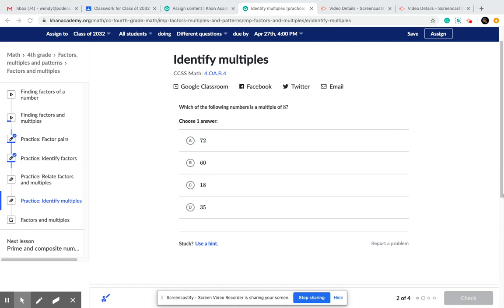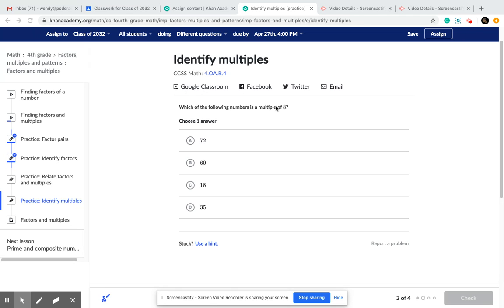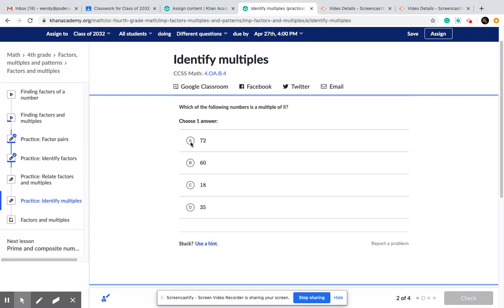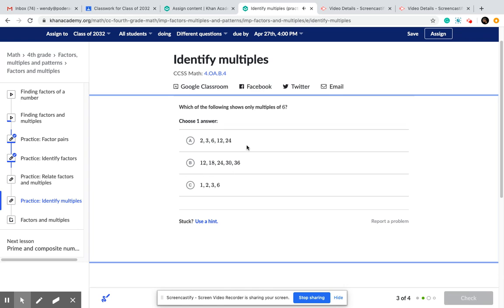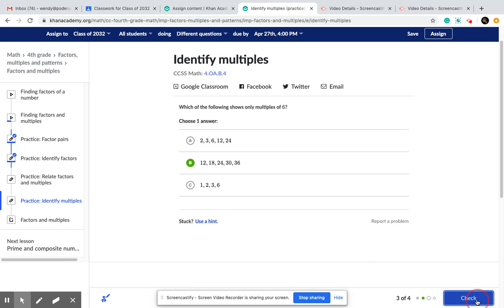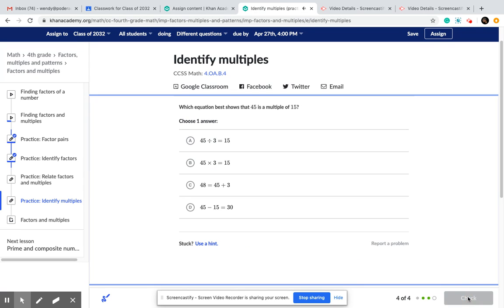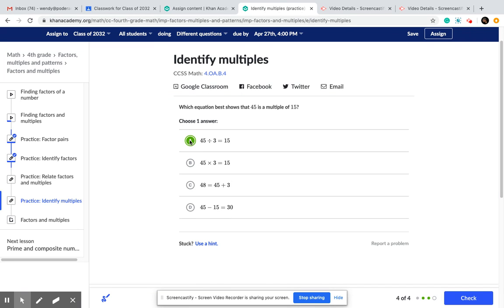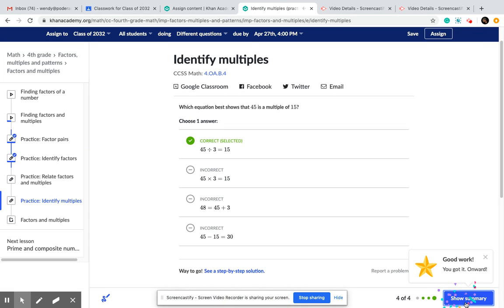Thursday Math w33